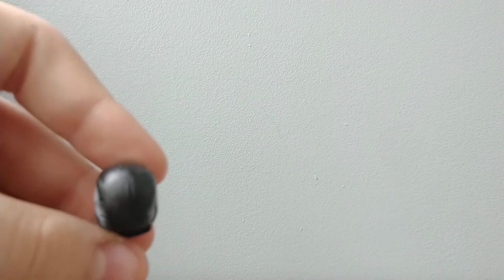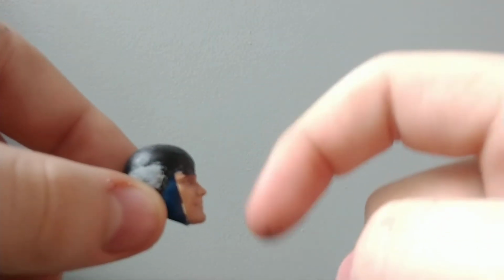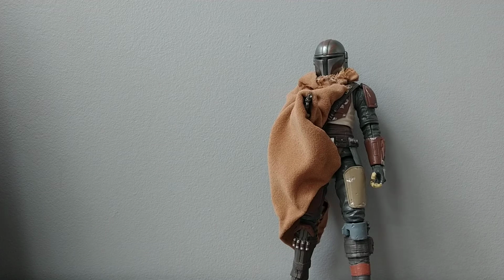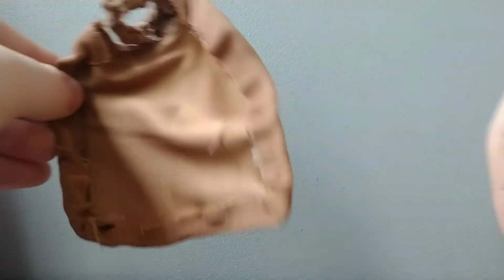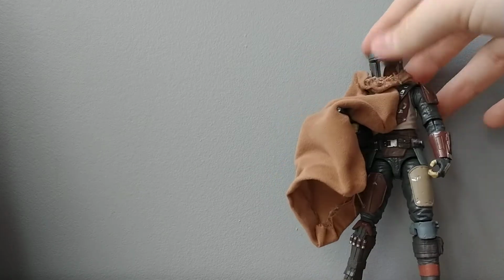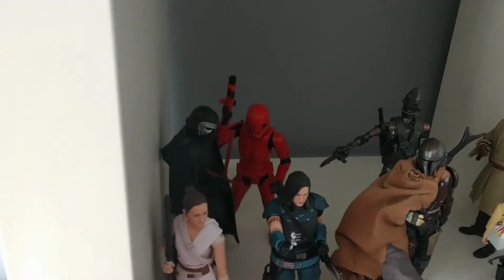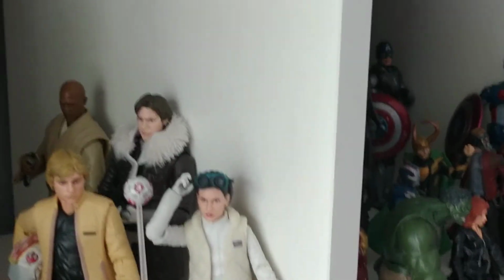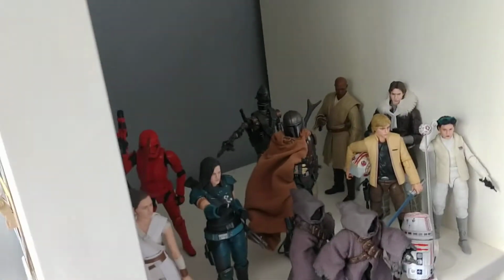custom mando cape/poncho and star wars shelf tour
I'm happy with it